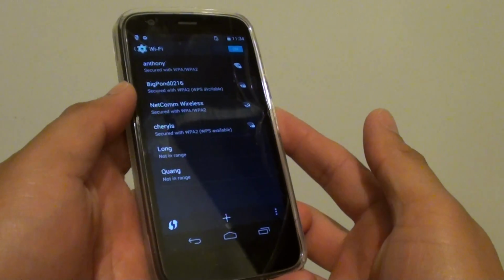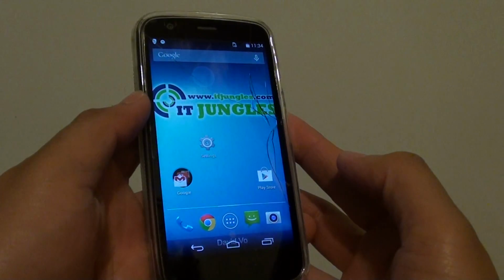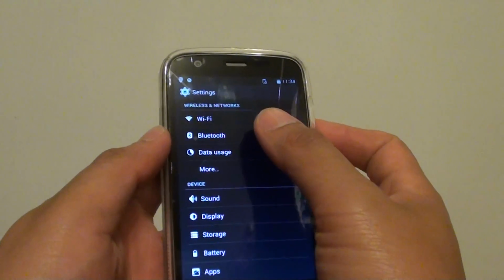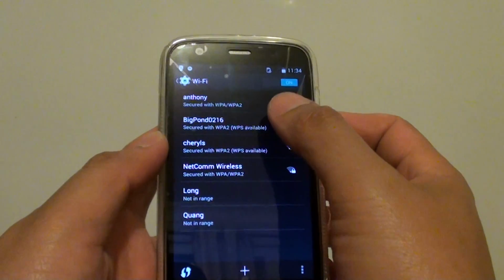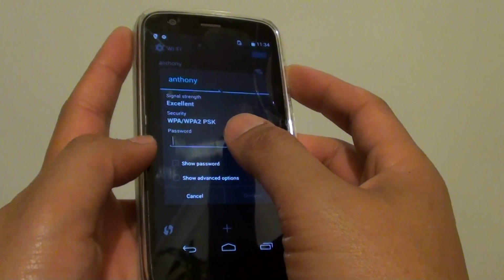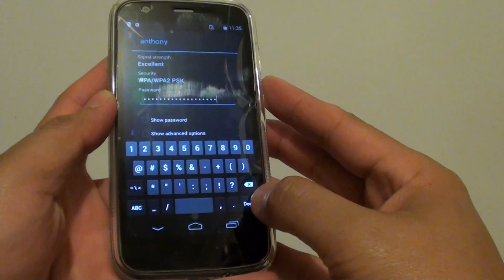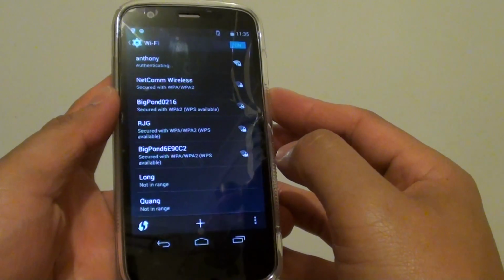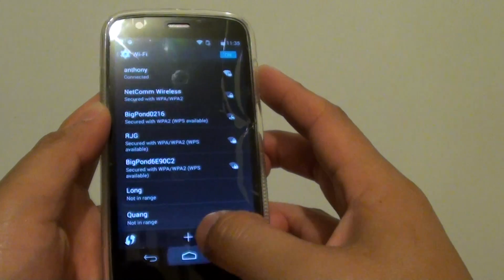Motorola MOTO G: How to Connect to a Wi-Fi Network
Learn how you can connect to a Wi-Fi network on Motorola MOTO G.

Before you can get the MOTO G to browse the web or using Facebook, you would need to establish a wireless network connection with the modem router.